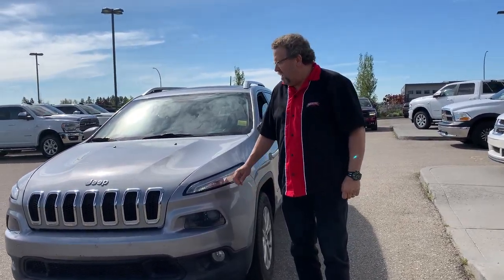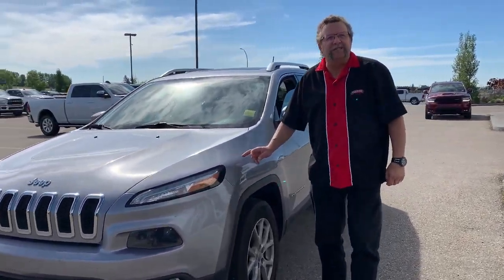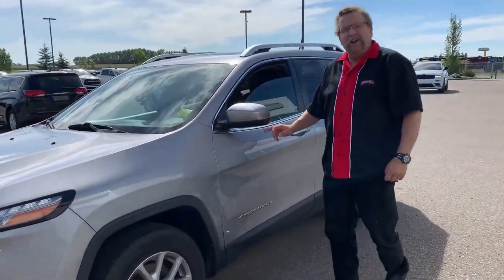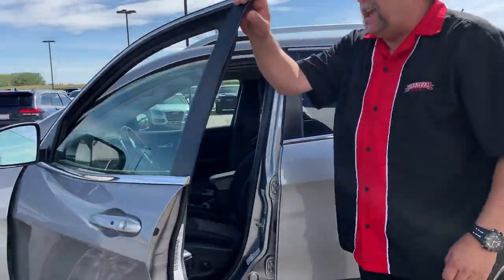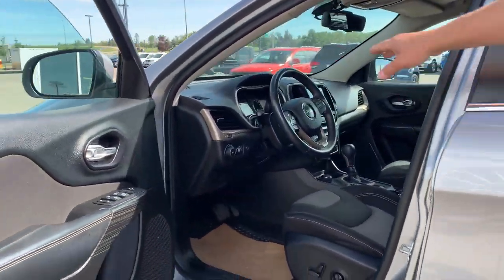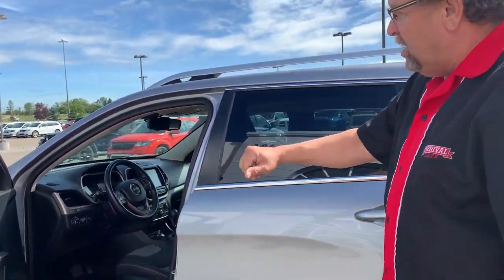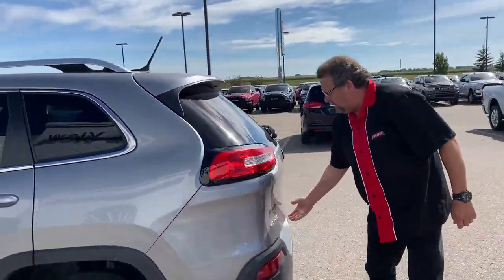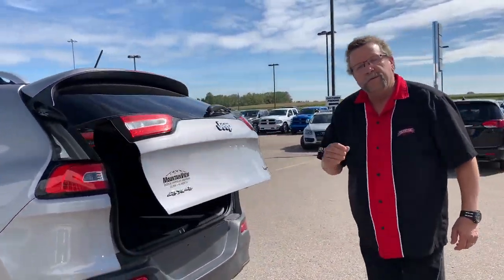2014 Jeep Cherokee North Sport | STK # P3615 | Mountain View Dodge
Check out this Used 2014 Jeep Cherokee North Sport Utility at Mountain View Dodge!  This Jeep comes equipped with Automatic temperature control, Power moonroof, Wireless phone connectivity, Front dual zone A/C, Heated front seats, Heated Steering Wheel, All-Season Floor Mats and a Leather Wrapped Shift Knob.

STK # P3615
VIN # 1C4PJMCS0EW284878

32580 11 Range Road #43
Olds, AB
T4H 1P6